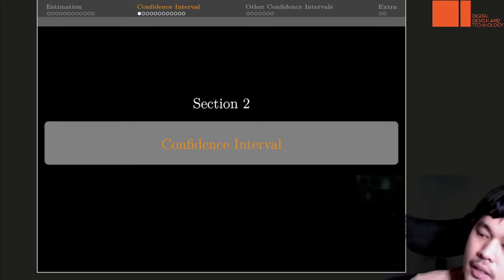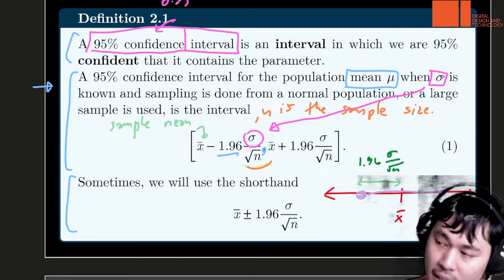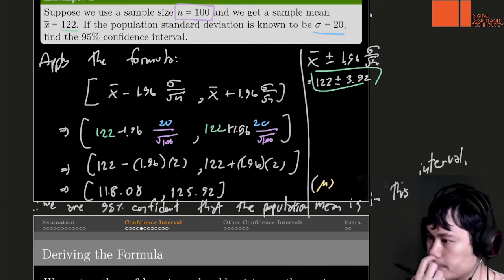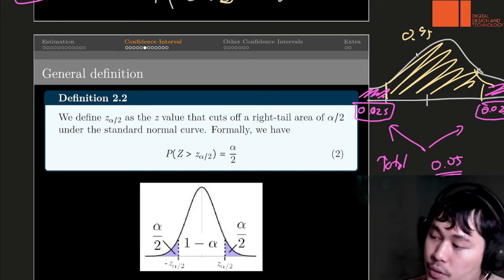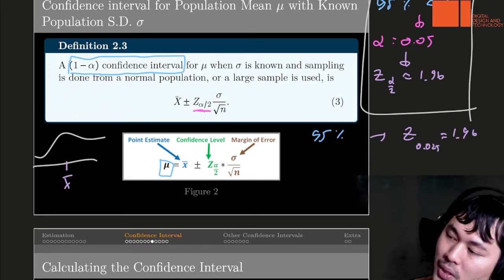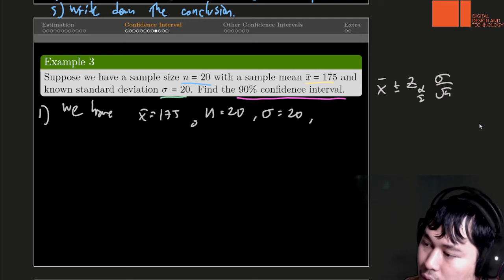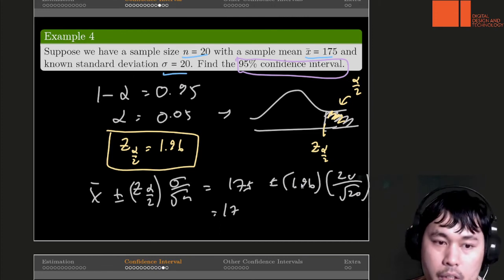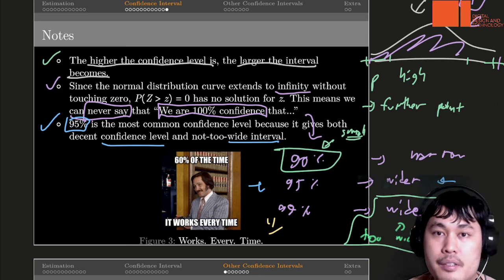Intro to Prob and Stats - Lecture 09 part 2: Confidence Interval for Population Mean